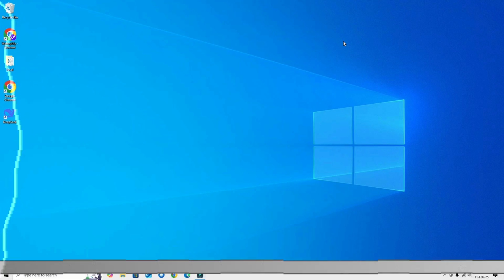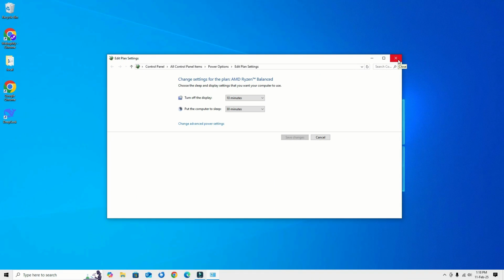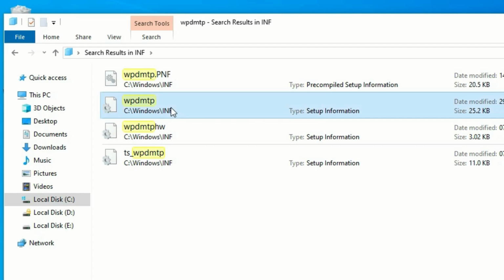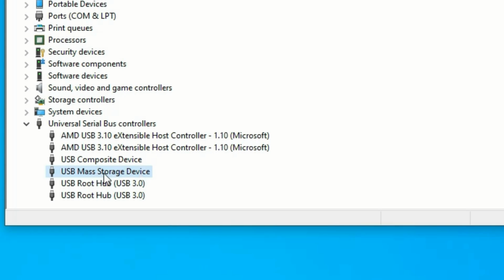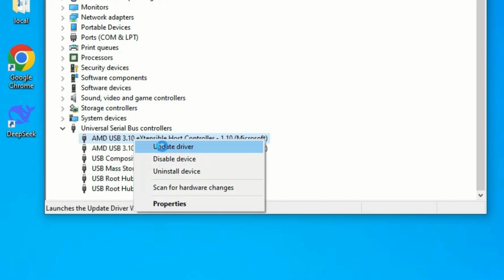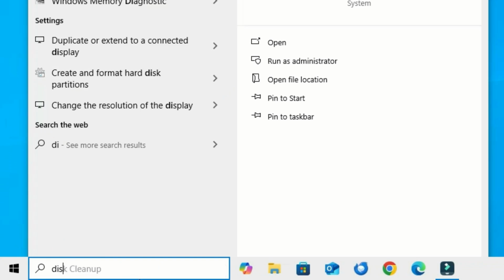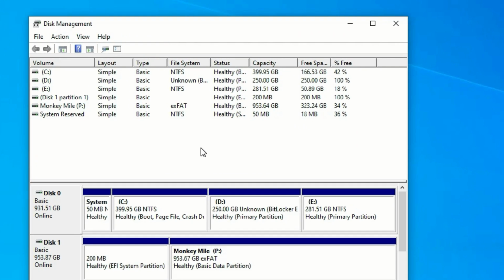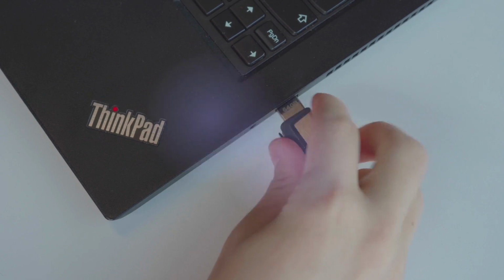How to Fix USB Device not Recognized Windows 10/ 11 Error | Solved Windows USB Issues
Are you facing the "USB Device Not Recognized" error in Windows 10? Don't worry! In this video, I'll show you quick and effective fixes to resolve the issue. Whether it's a driver problem, a hardware conflict, or a power management setting, we've got you covered! Follow these step-by-step solutions and get your USB device working again in minutes.